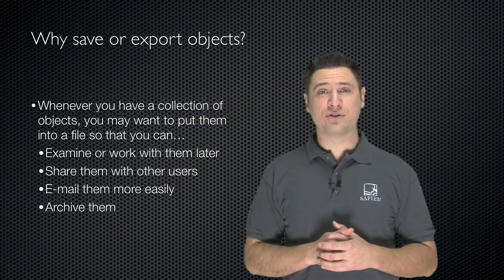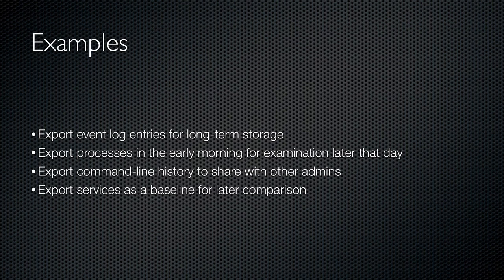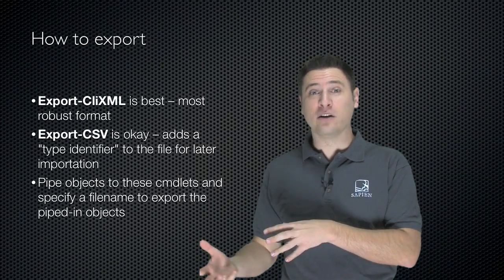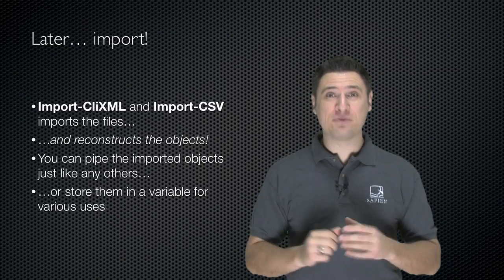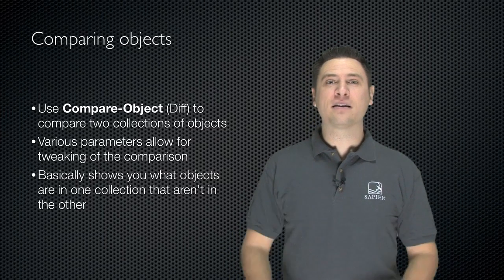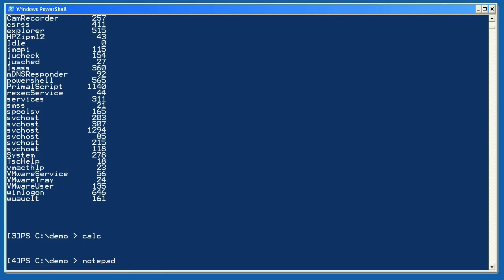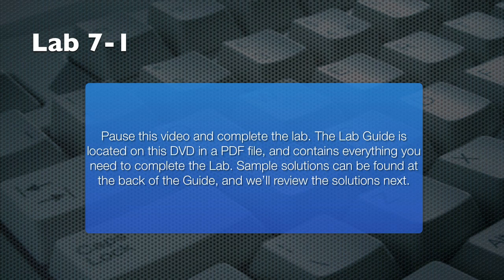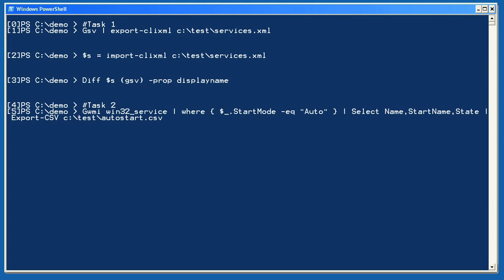Windows PowerShell Intermediate Chapter 07 - Saving and Exporting Objects